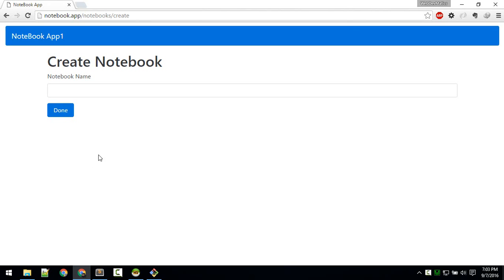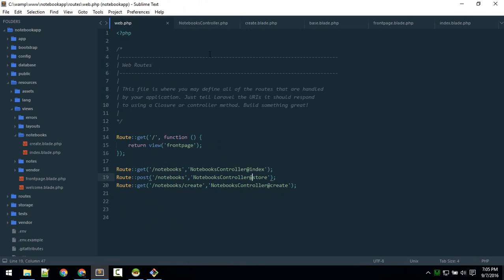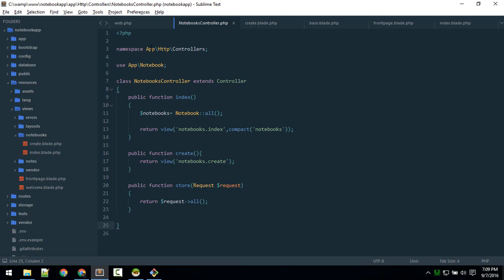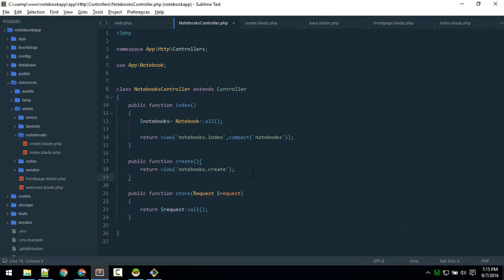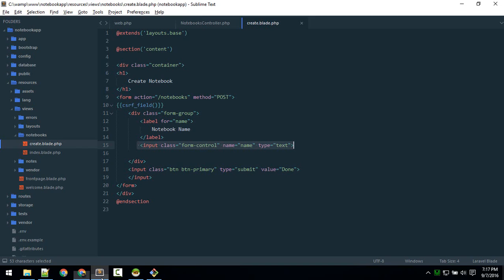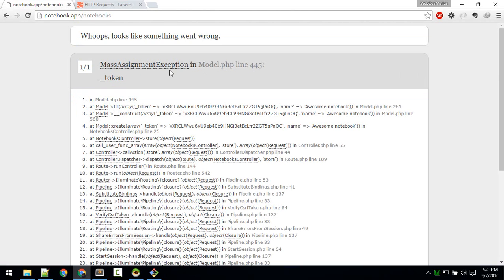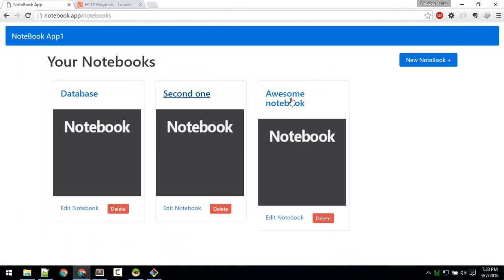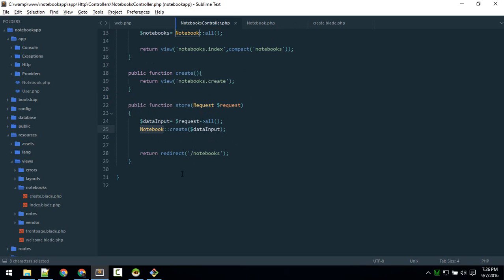Learn Laravel 5 3 builing NotebookApp 07: Storing data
This video we will learn how to store form data into database.

We will learn about csrf token, how to debug , mass assignment , how to use model to communicate with database